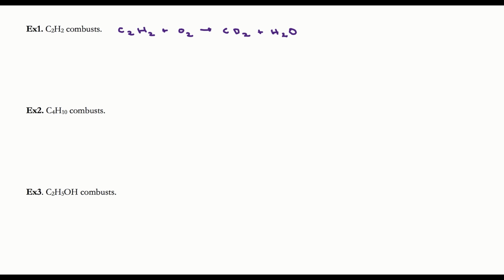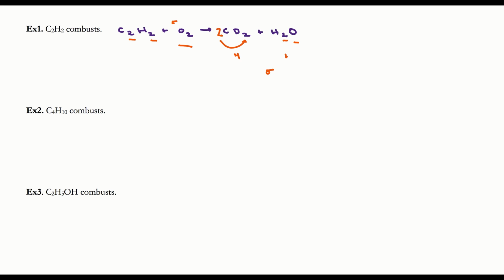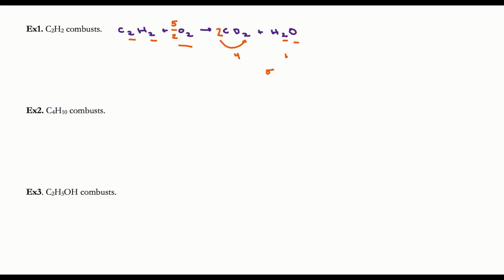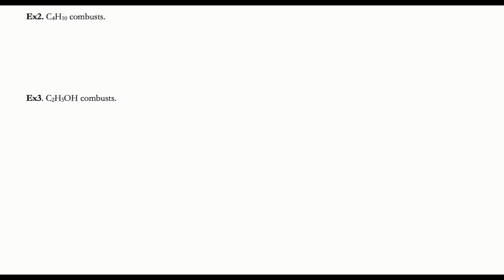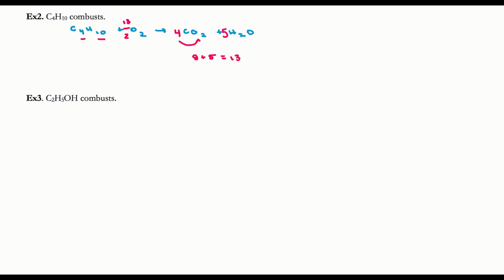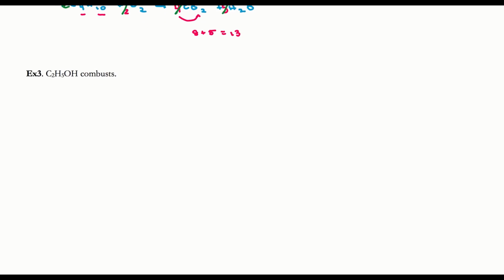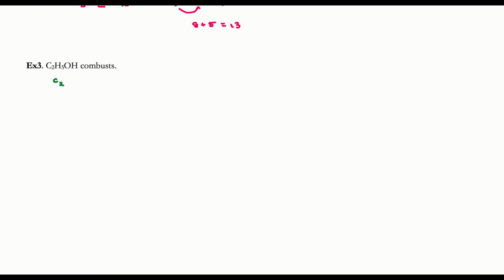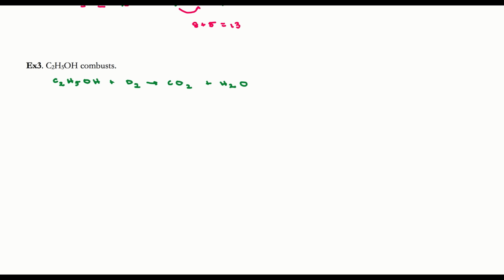College Prep Chemistry Notes 5.6- Combustion Reactions